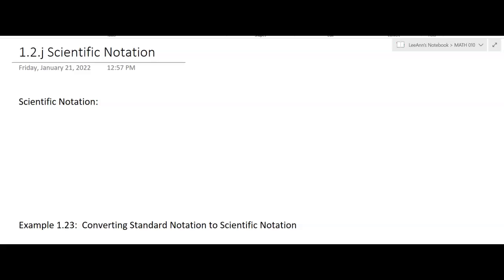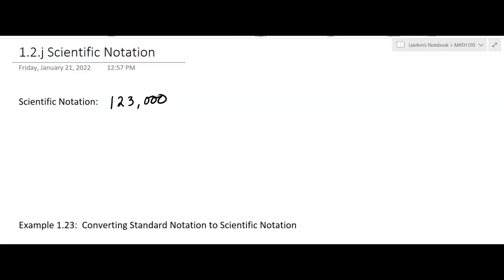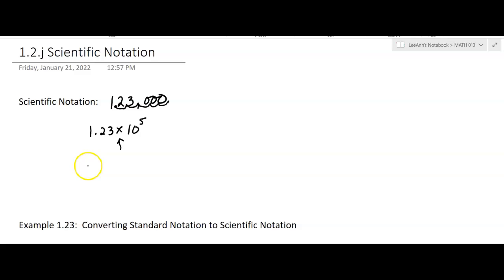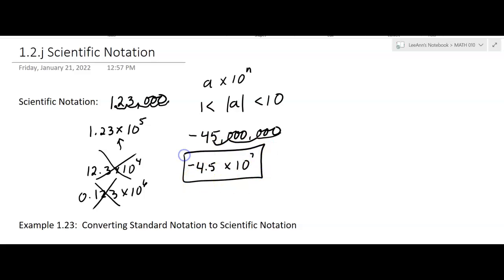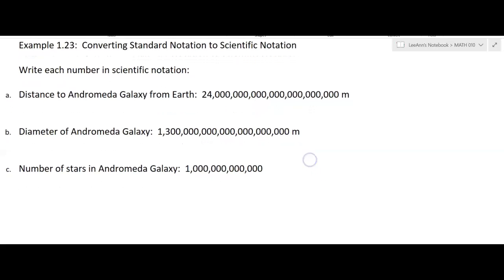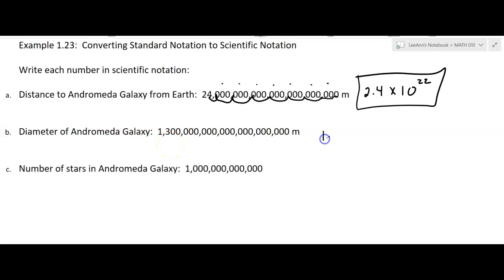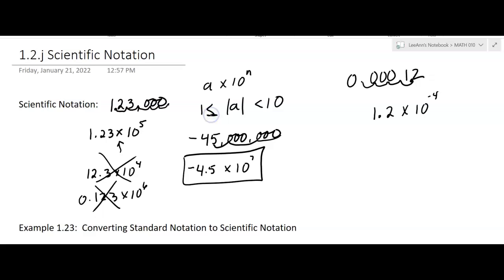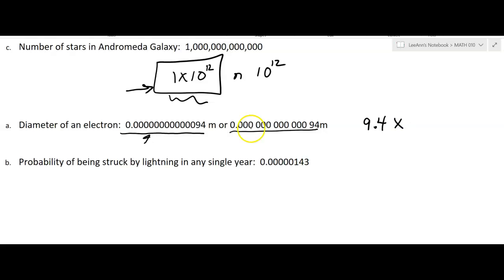1.2.j Scientific Notation